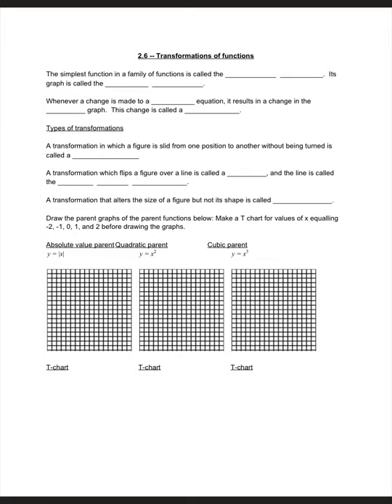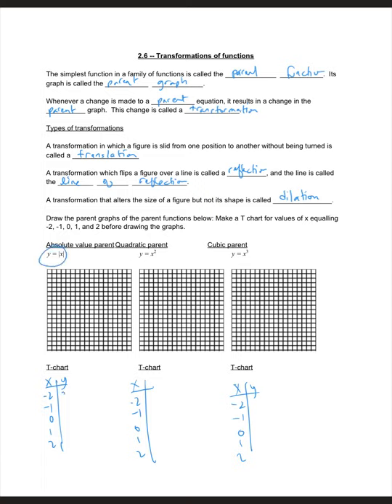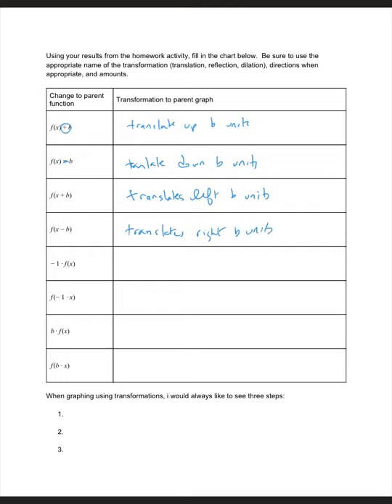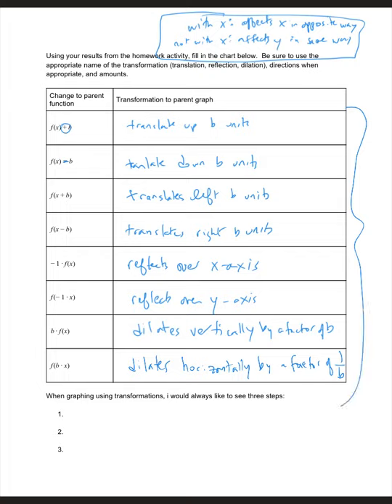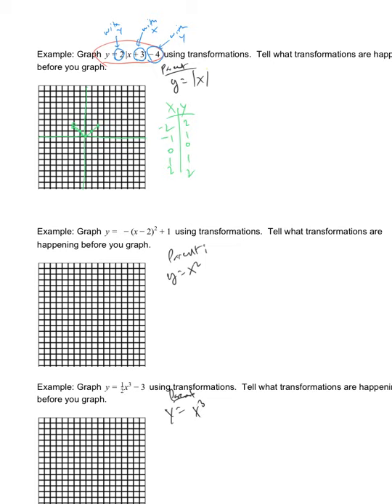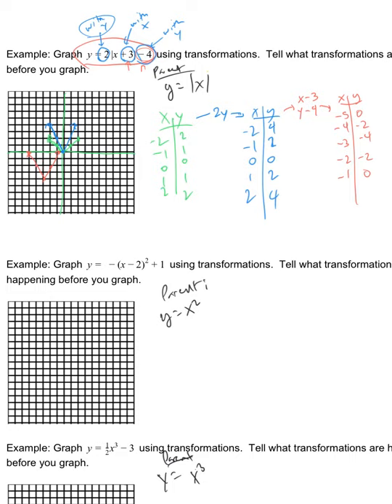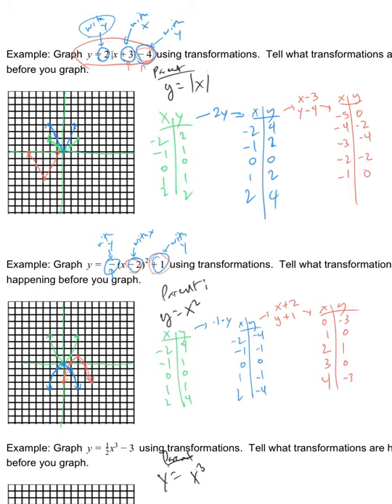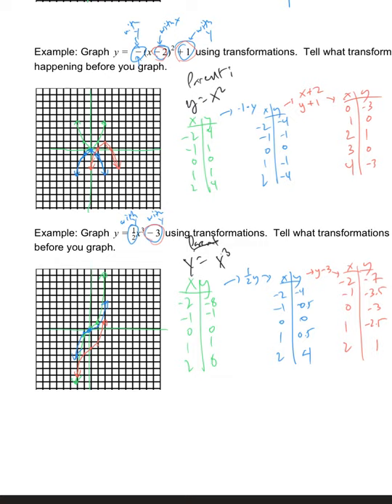AAII 2.6 guided notes